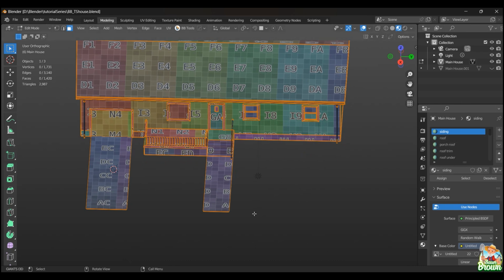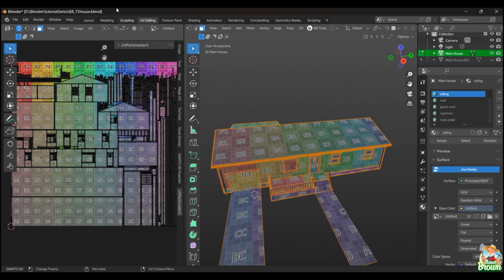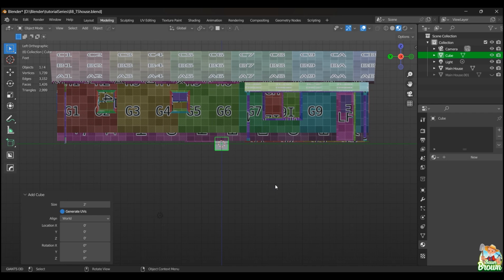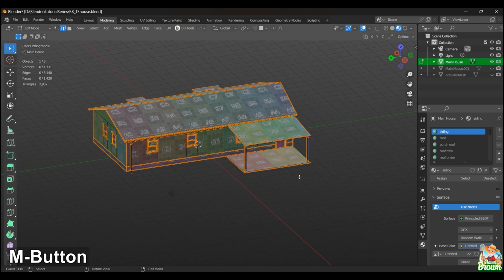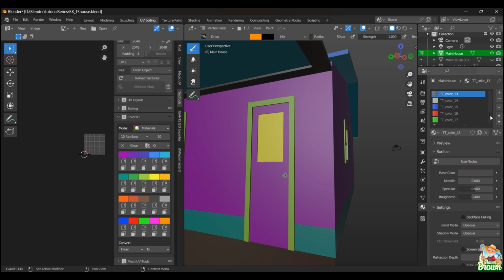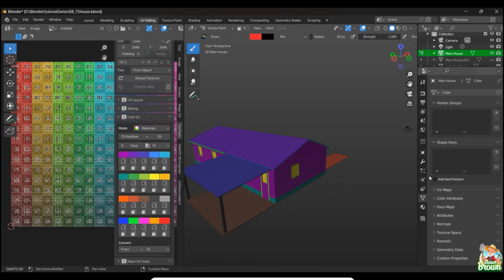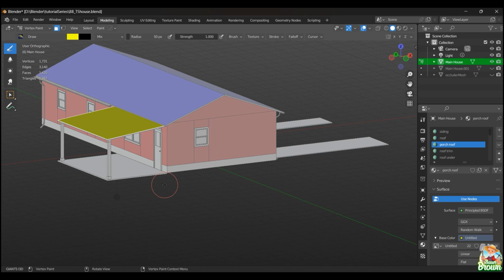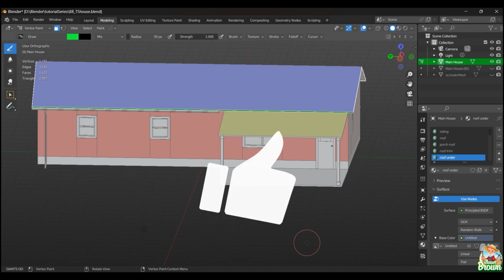Workflow: Building a Deco House - Part 8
In part 8 of this video tutorial for Farming Simulator 22, Giant's Editor 9+, and Blender, we are going to continue building our house. In this particular video, we are going to create the occluder mesh and assign vertex colors to our materials. Remember to download your copy of the image used in this video if you want to follow along!

If you find the information in these tutorials useful in any way, you enjoy playing my maps, or you just think I'm super-awesome and you want to support the channel, then feel free to buy me coffee! Any/all donations go toward software, server fees, etc. (and of course lots of coffee!). Your support goes a long way in the content creation process and helps ensure you get the information you find the most useful!

(It needs work, but there are some useful items here)